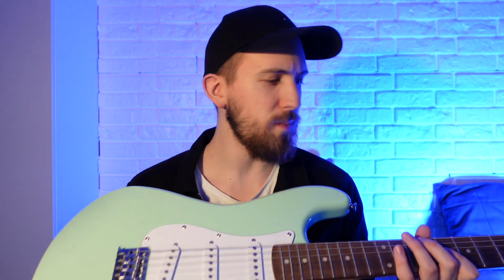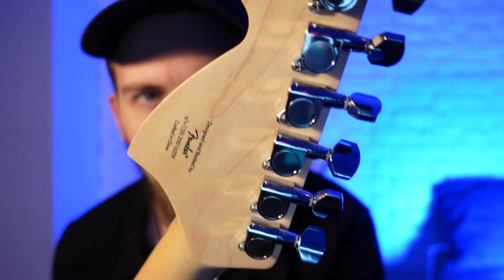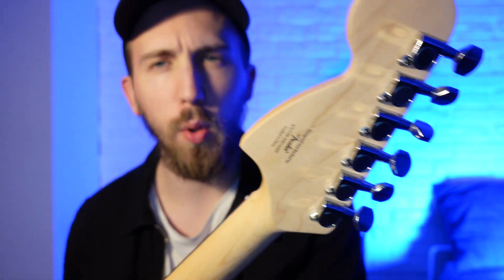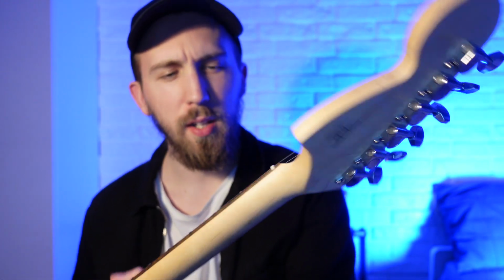Is Squier Affinity Stratocaster Worth It?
In this video review, I'm checking out a really cool and affordable Squier by Fender Affinity Stratocaster in Surf Green version. Long story short, this guitar is awesome! It has a nice and comfortable neck, a fantastic finish (no buzzing, no sharp frets or anything like that) and it sounds pretty good as well. I think that it'll be a perfect choice for both beginners and more advanced players.

(Also if you have a minute please listen to my band called The Coastline

Check out the details and current pricing of this guitar on Amazon